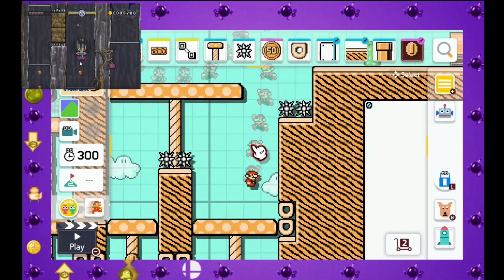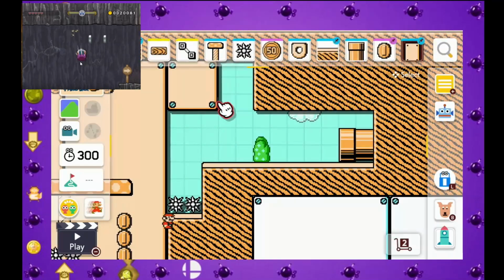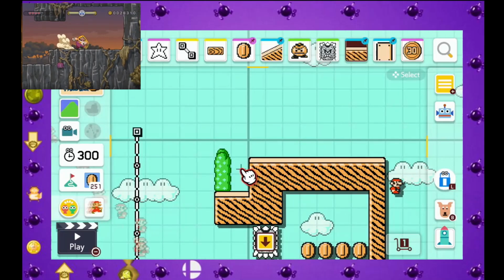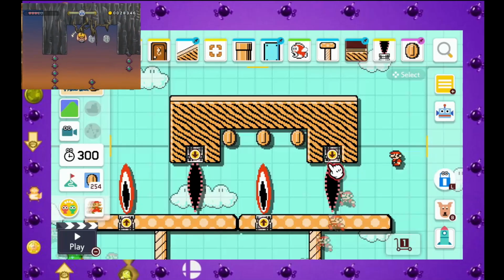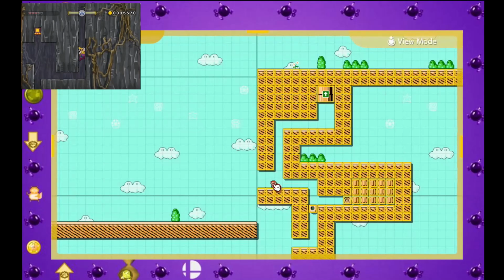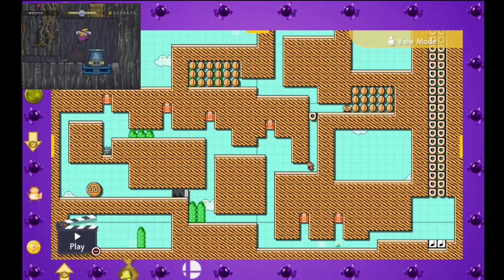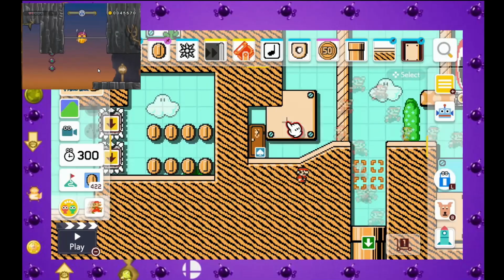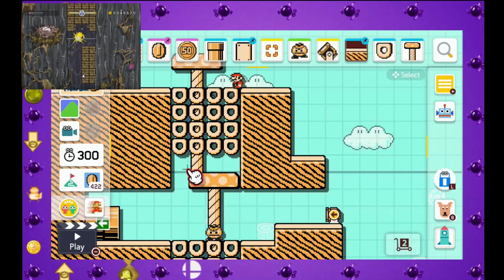Wario Land Make It stream 16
This is just a small little series I wanted to start, its not taking another series spot.